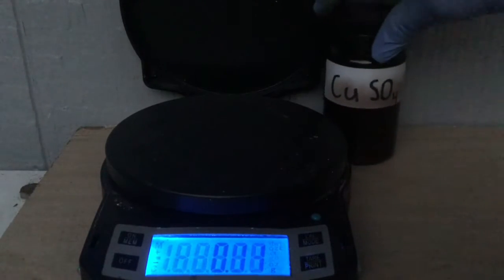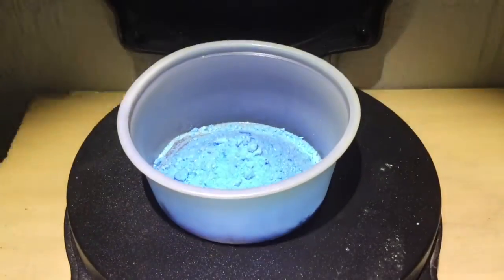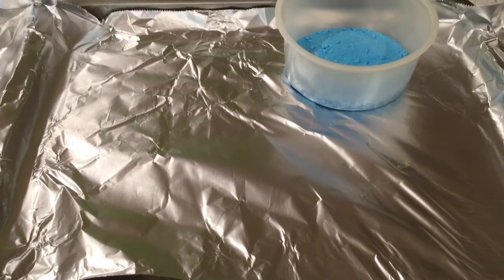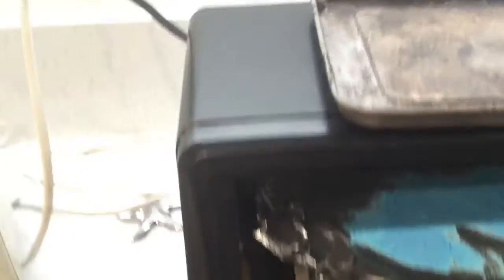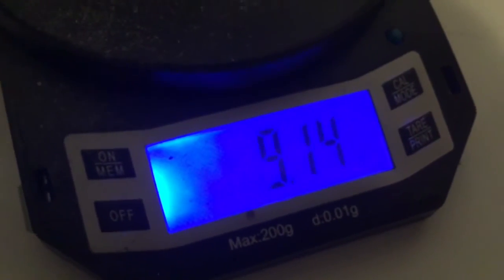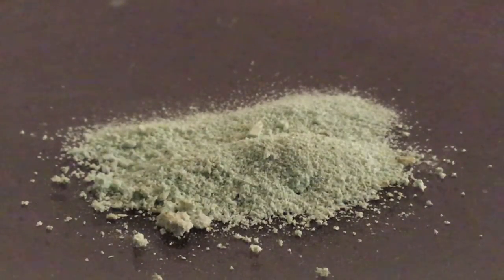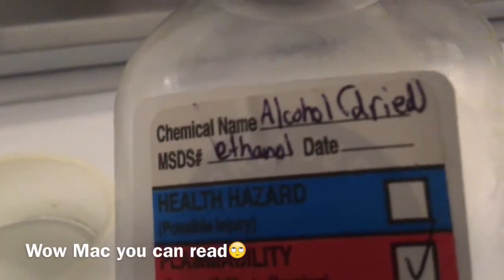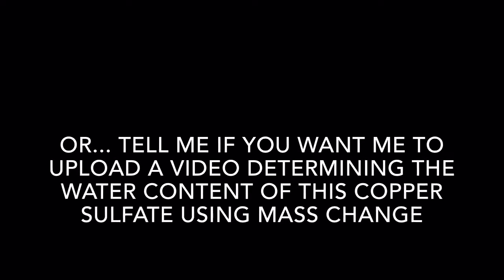Making Anhydrous Copper Sulfate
Hey, Everyone,

I hope you enjoy this video but I also hope you realize this video was more of an entertaining kind of video than a "Mac shows off his science skills" video. Tell me what you want in future videos, like your ideas, I'm open to suggestions.